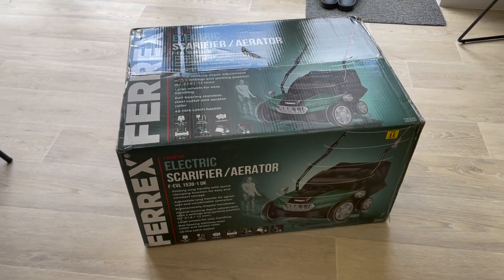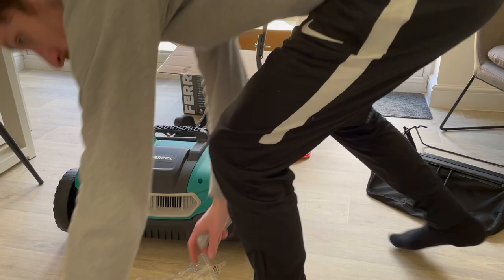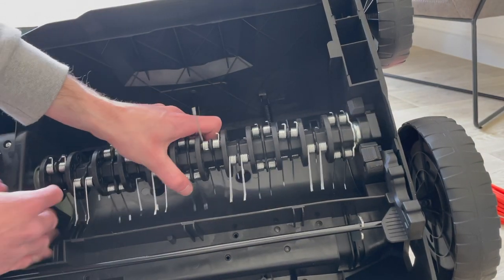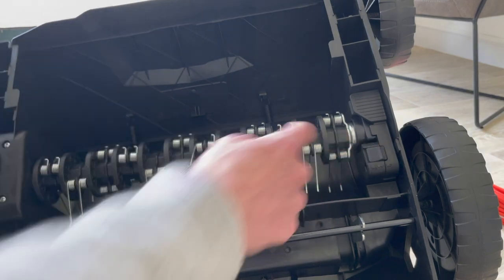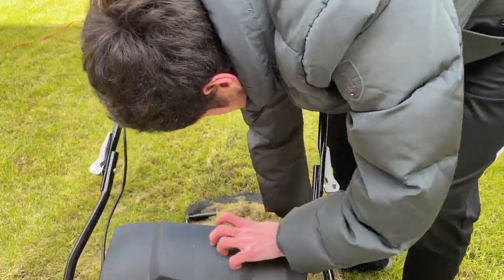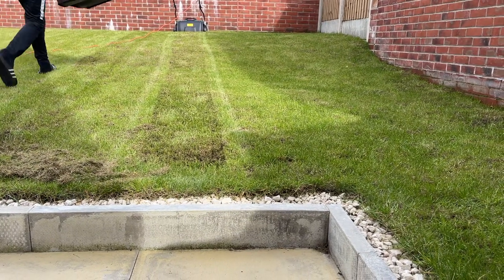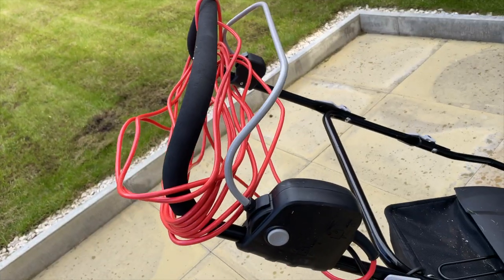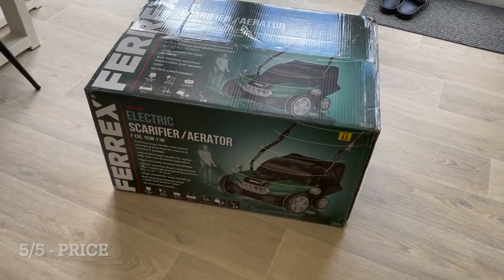Ferrex Scarifier & Aerator Review (PART 1 - Rake Attachment) - Aldi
An honest review about the Ferrex scarifier. I will be uploading another video reviewing the aerator attachment later this week - keep posted!